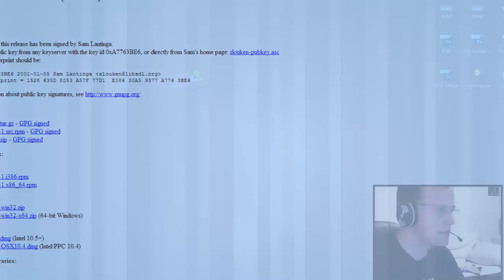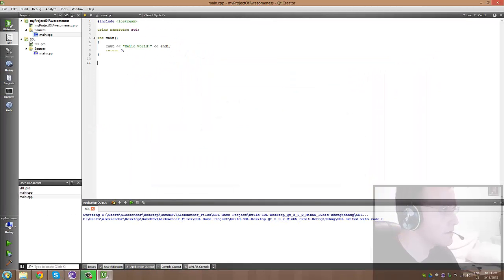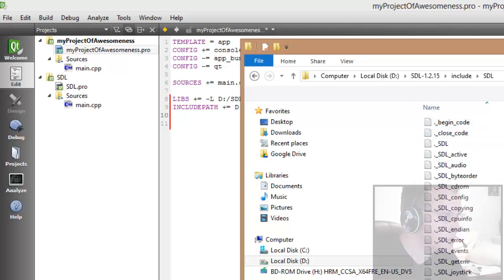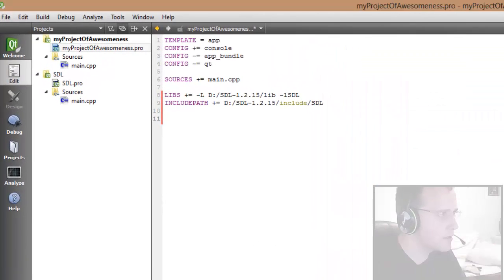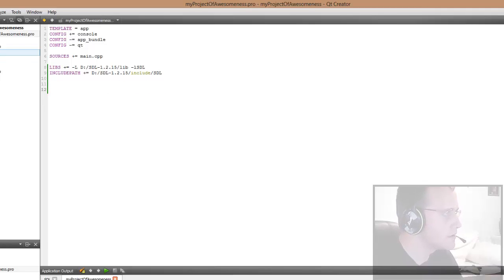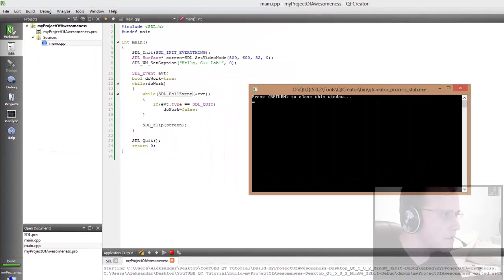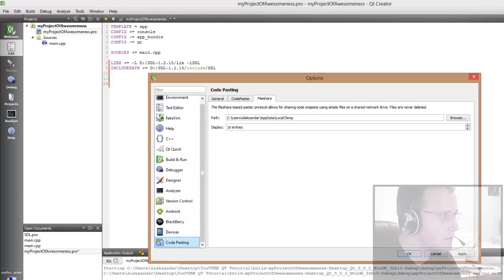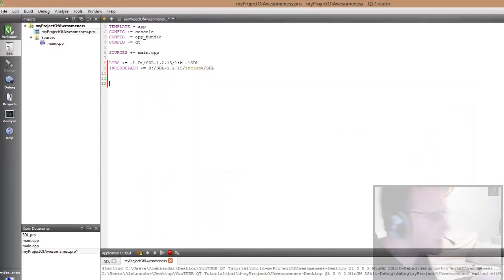Qt Creator + SDL (Simple DirectMedia Layer)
This is how your .pro file should look like:

TEMPLATE = app
CONFIG += console
CONFIG -= app_bundle
CONFIG -= qt

SOURCES += main.cpp

LIBS += -L D:/SDL-1.2.15/lib -lSDL
INCLUDEPATH += D:/SDL-1.2.15/include/SDL

MAKE SURE TO CHANGE THE DIR TO THE ONE WHERE YOU EXTRACTED YOUR SDL FOLDER